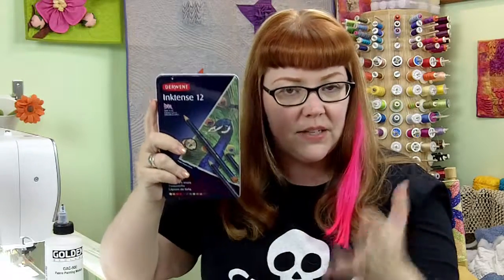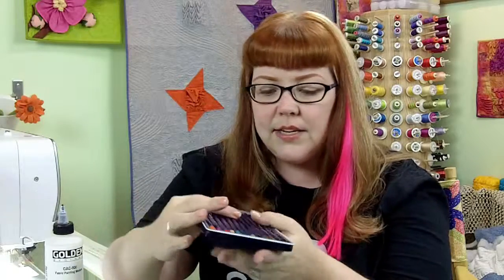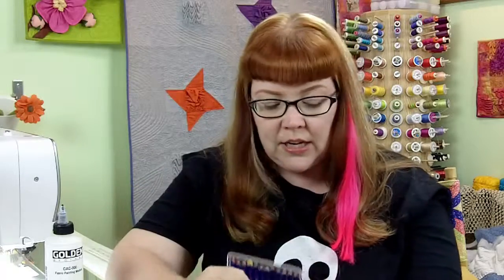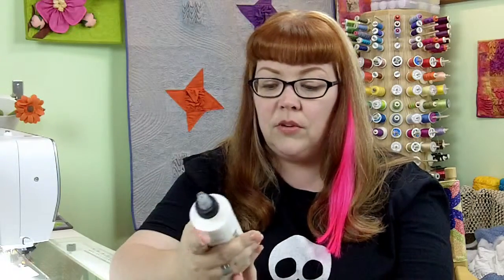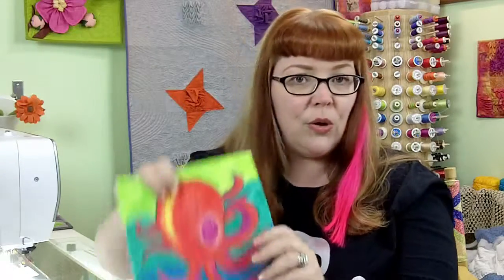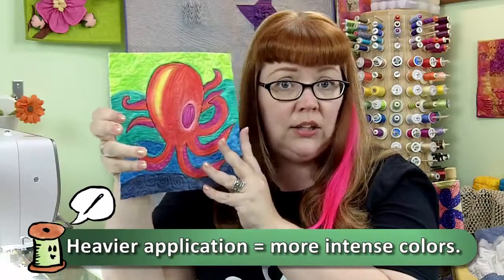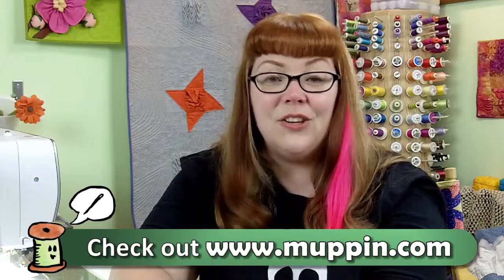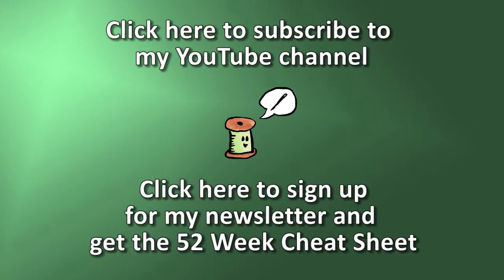Technique of the Week #50 - Inktense Colored Pencils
Hello "Technique of the Week" series friends! This week, we're talking about using Inktense colored pencils on your art quilts!

Want to see your product on TotW, or want to sponsor an episode?